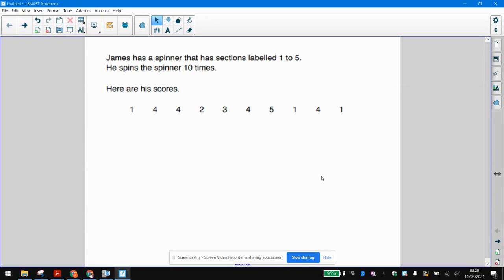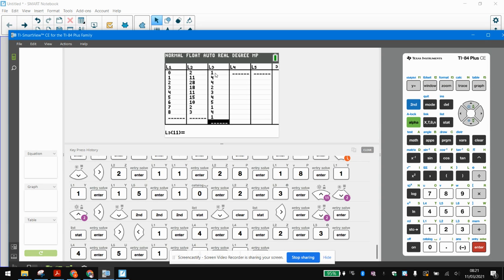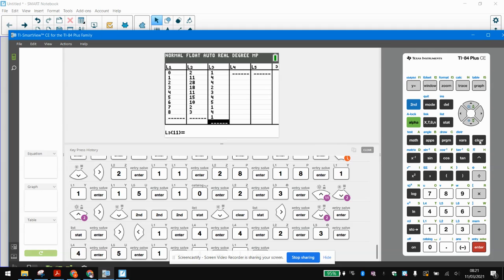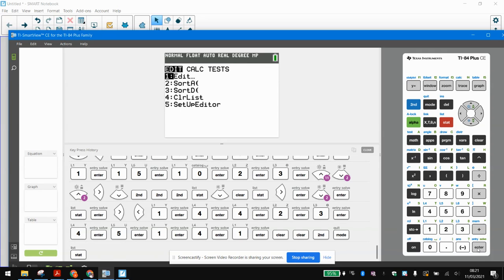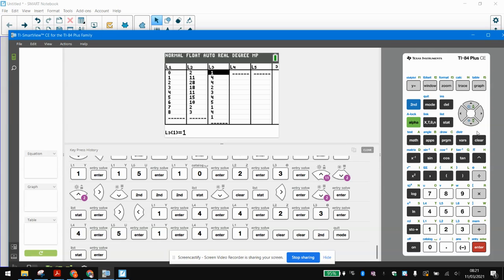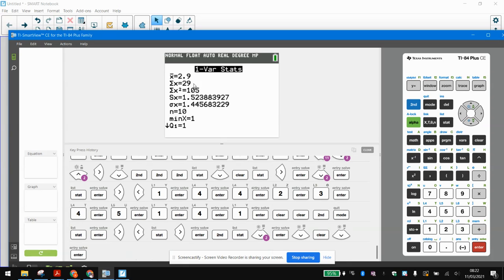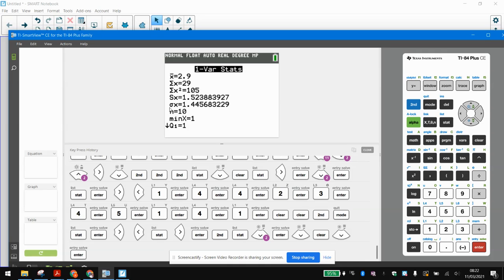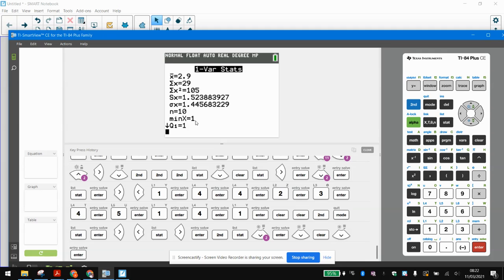Standard deviation from a list TI